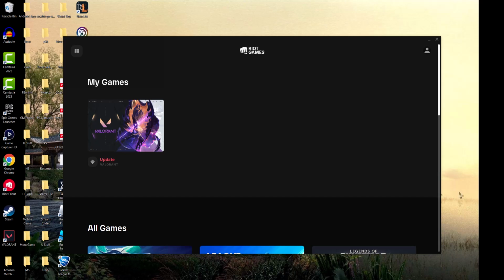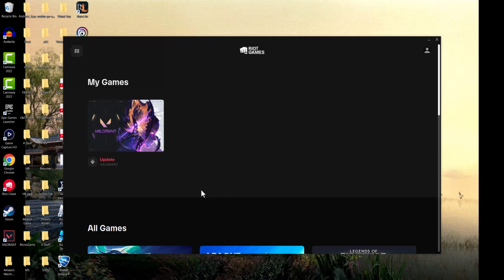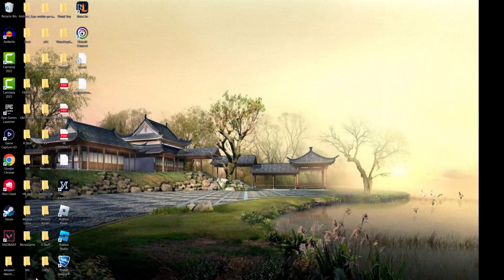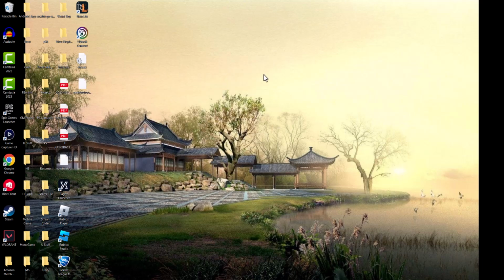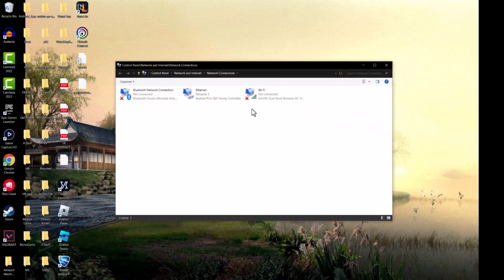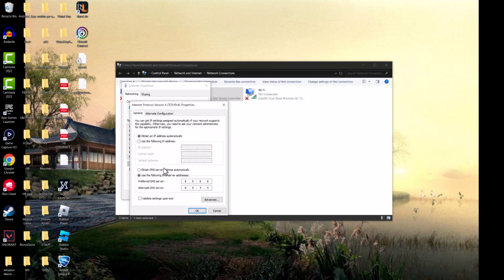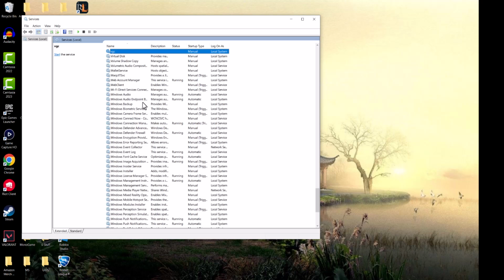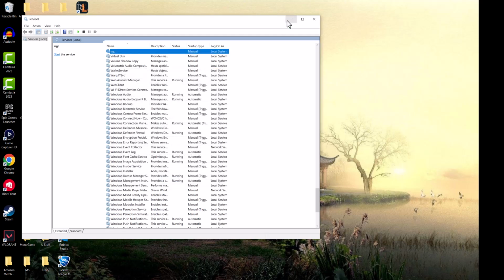How To Fix Valorant Error Code Van 1067 - Valorant Connection Error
In this video I talk about How To Fix Valorant Error Code Van 1067 - Valorant Connection Error